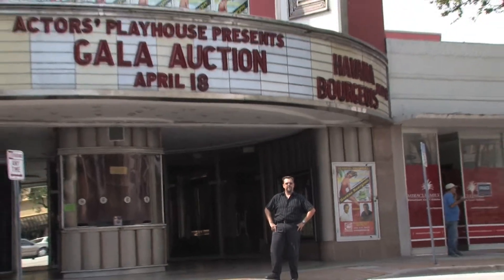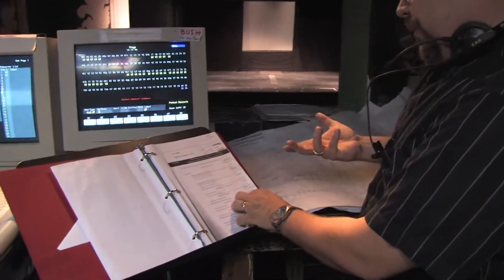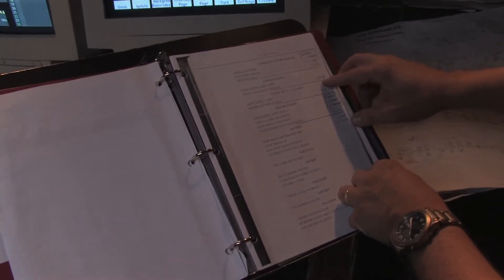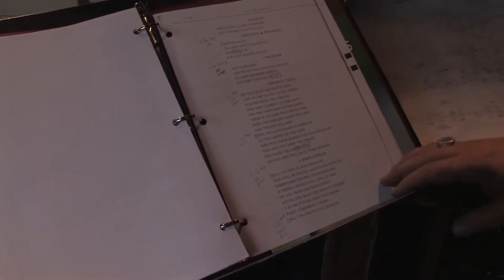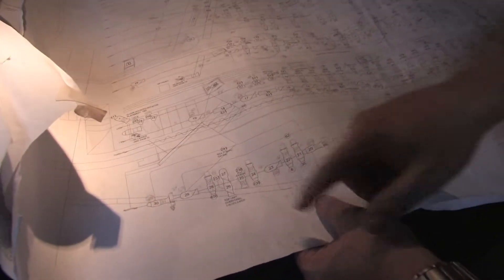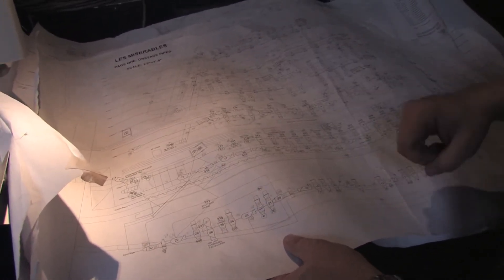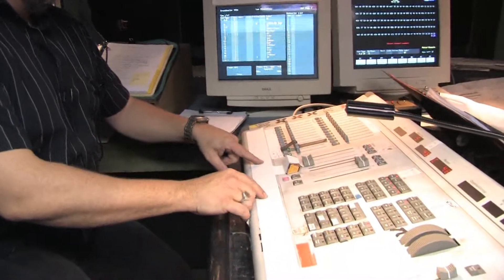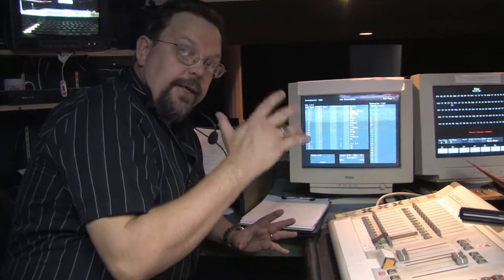Stage Lighting & Managing : Theater Lighting Design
Lighting design for the theater is based upon changes in music or mood, and there can be as many as 400 lighting cues for any given show. Learn the finer points of designing stage lighting with tips from an experienced stage manager in this free video on theater lighting.

Bio: Carl Waisanen is the resident equity production stage manager at Actors' Playhouse at the Miracle Theater, in Coral Gables, Fla.